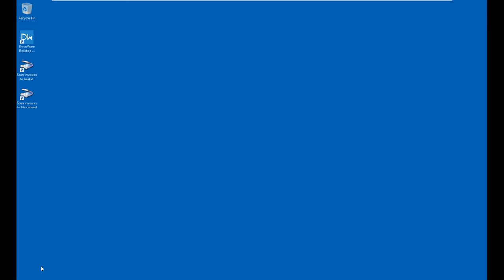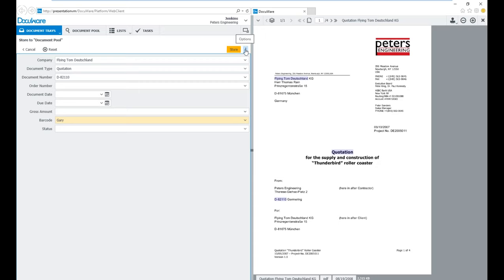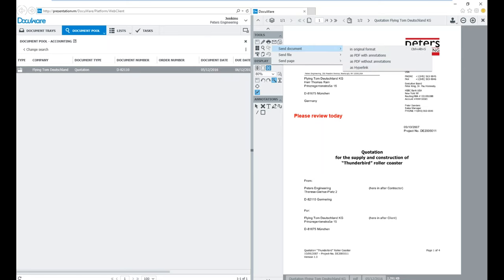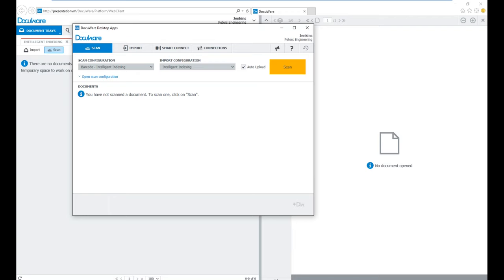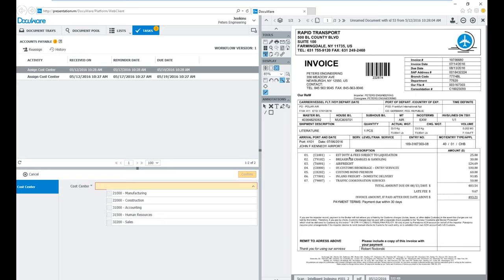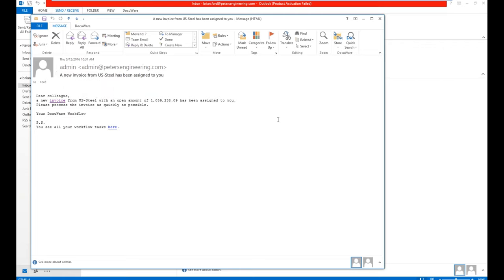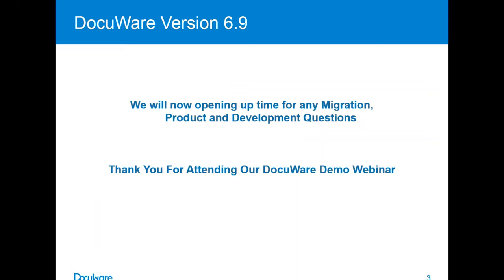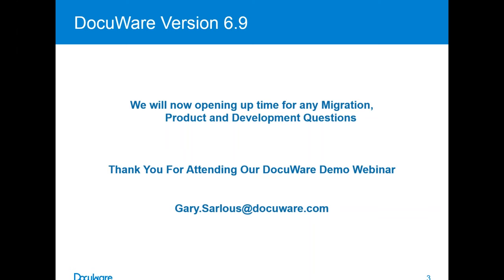DocuWare Features and Capabilities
The latest DocuWare Web client provides a variety of ways to make your daily work with documents more intuitive and quicker. If you have been working with the DocuWare Windows client for a long time or with one of the predecessor versions of the web client, this webinar provides an overview of how to easily switch to the latest generation of DocuWare